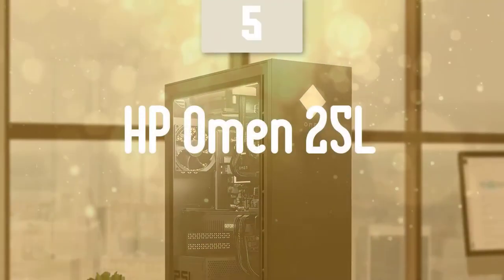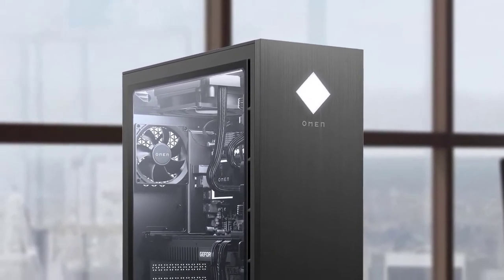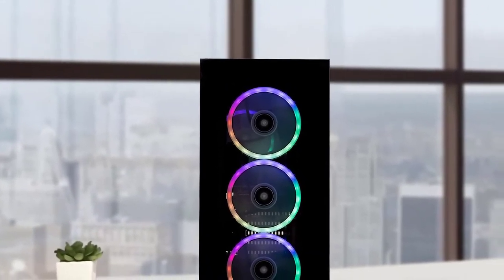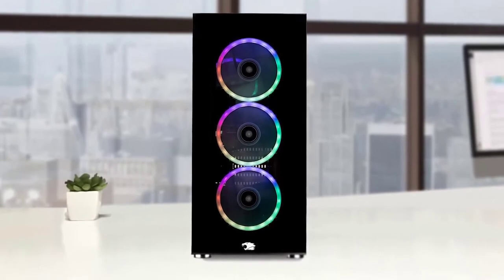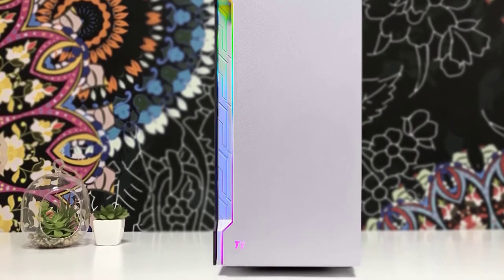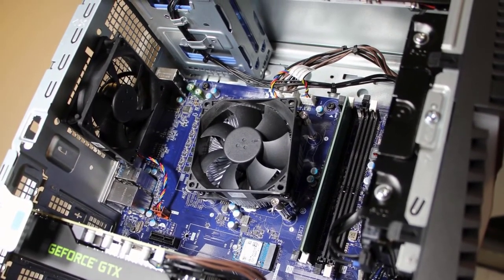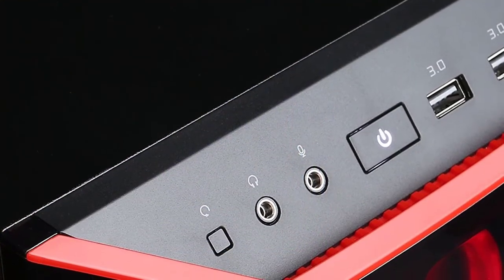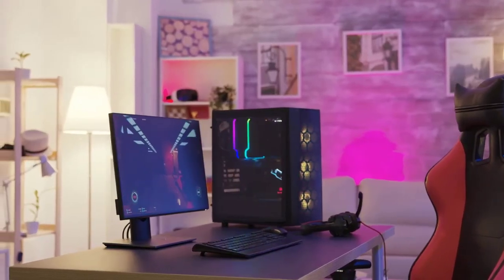5 Best Gaming PC Pre-built Under $400 In 2021 | E Gadgets Mania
5 Best Gaming PC Pre-built Under $400 In 2021

Here are the links to the Products you can buy on Amazon:

5) HP Omen 25L -

4) iBUYPOWER Gaming PC -

3) Skytech Archangel -

2) Dell G5 -

1) CYBERPOWERPC Gamer Xtreme -